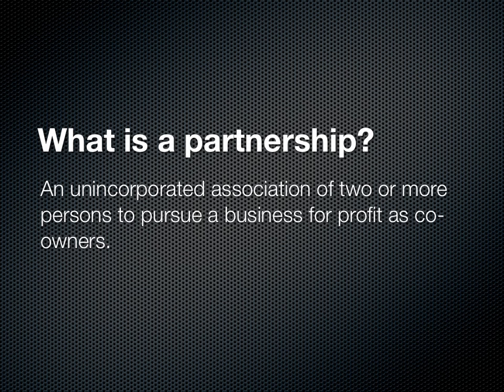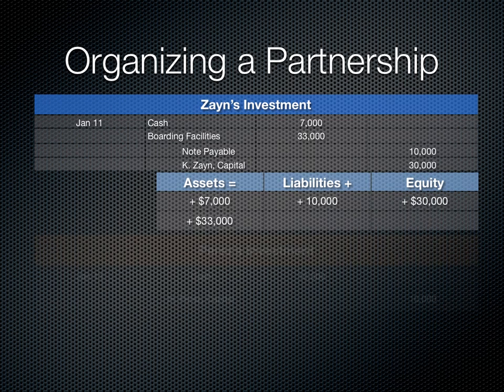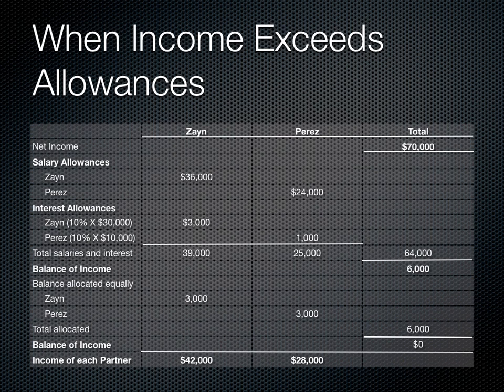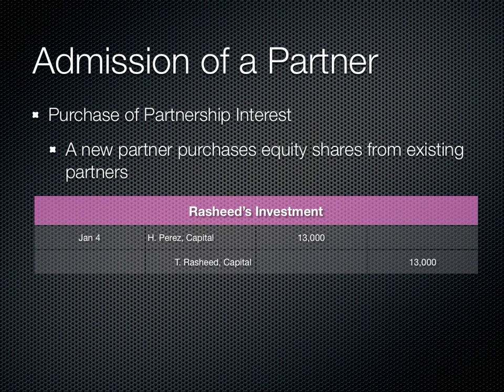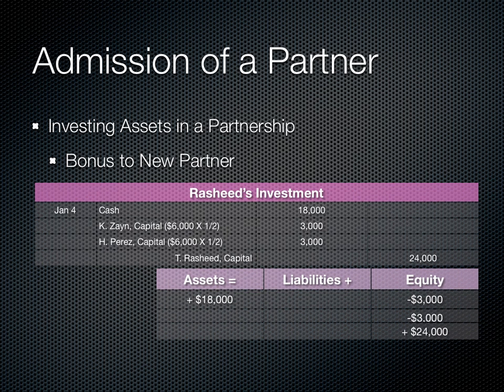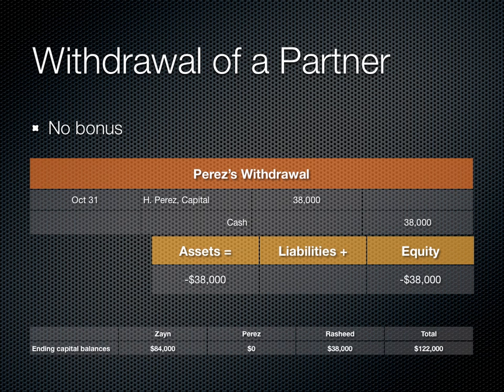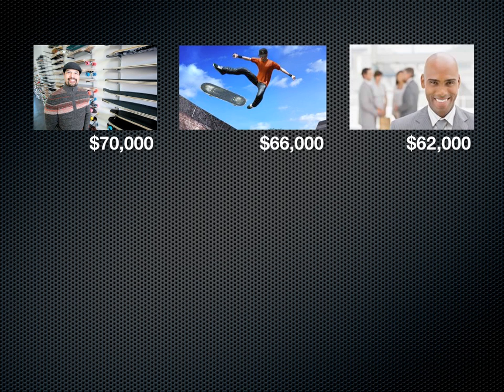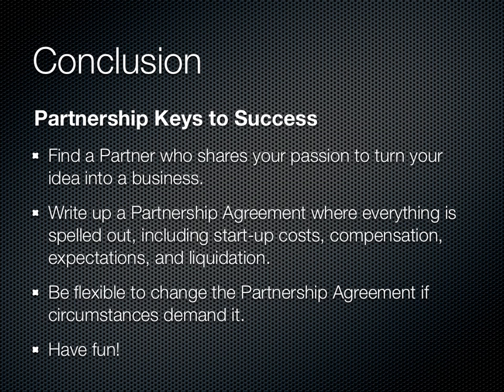Accounting for Partnerships: Sample Lesson by William D. Gee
The following presentation takes the viewer through the basic accounting concepts for partnerships with a focus on the Statement of Partners' Equity. In this lesson, we will learn the principle characteristics of Partnerships, how to form a Partnership, how to add or remove a partner, and how to eventually dissolve a Partnership.